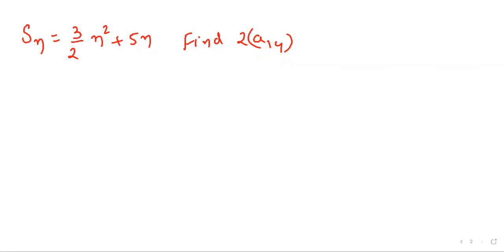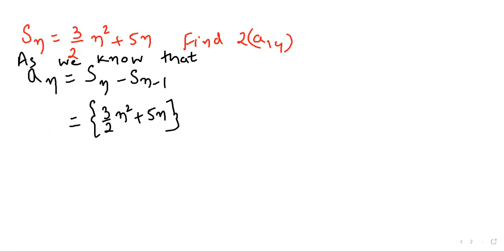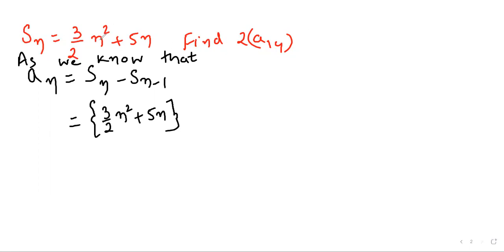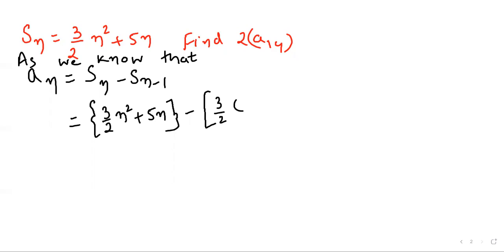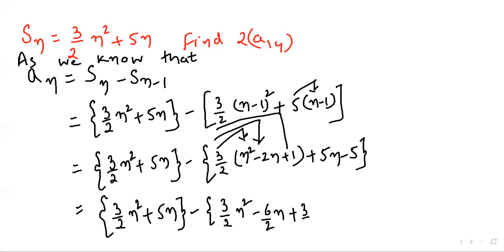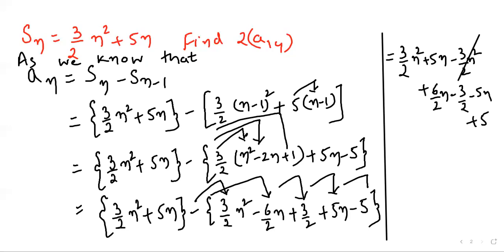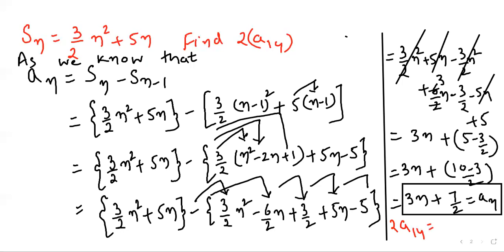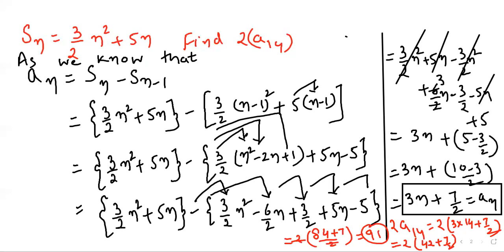ARITHMETIC PROGRESSION CLASS X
HIGHER ORDER THINKINKING SOLUTION FROM CHAPTER ARITHMETIC PROGRESSION CLASS X